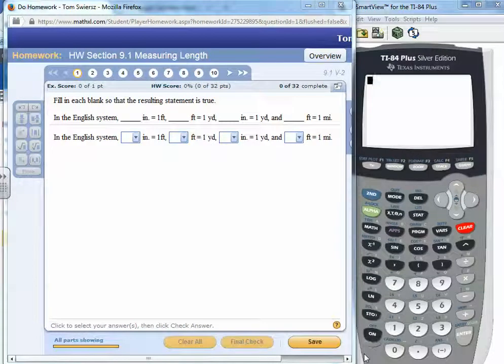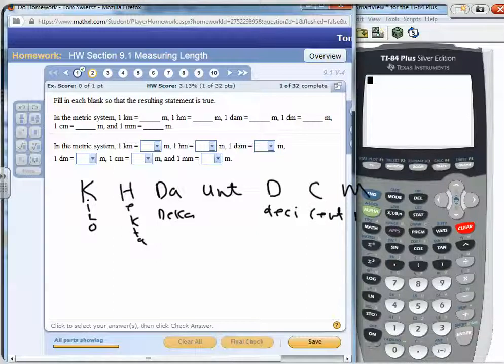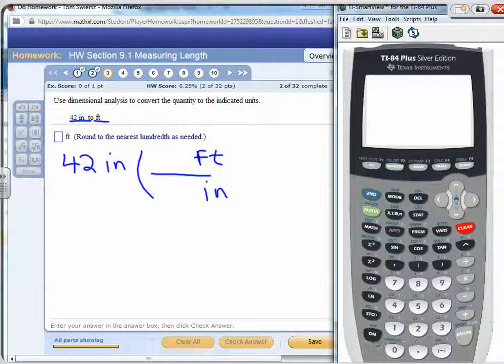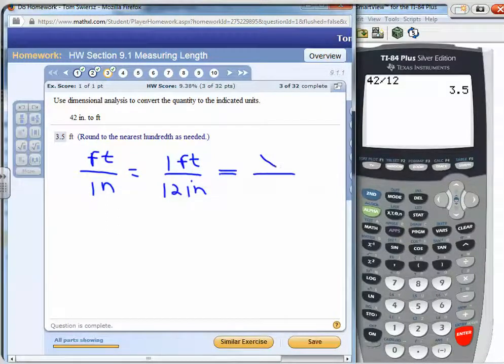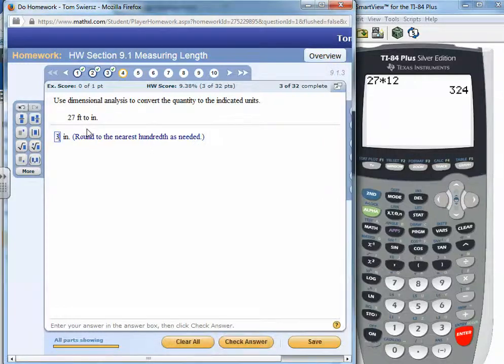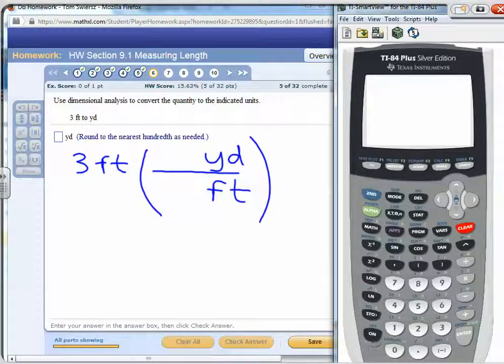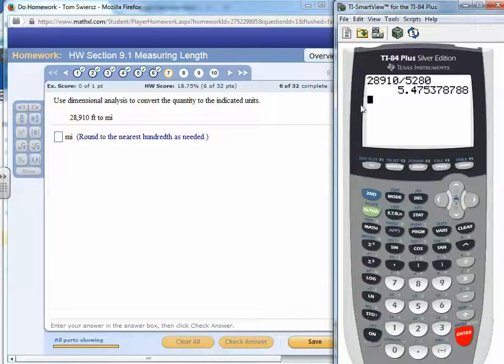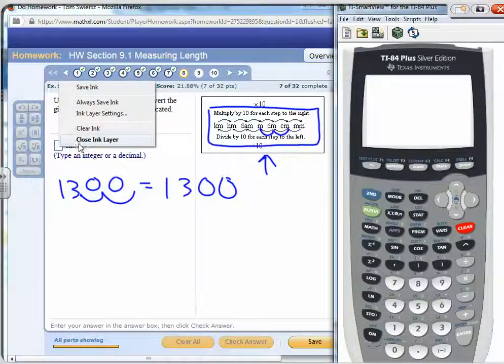Section 9.1 Homework Exercises #1 through #8 in MyMathLab